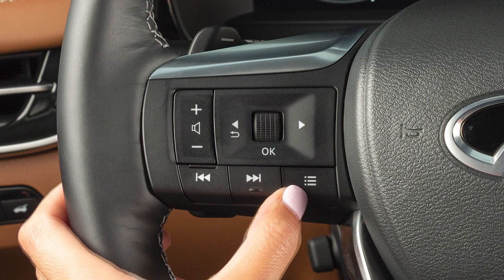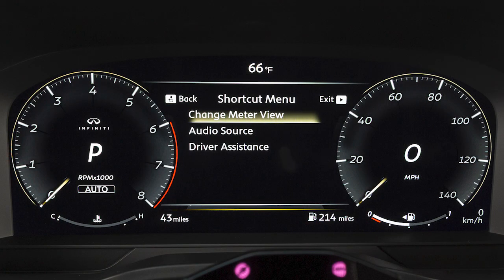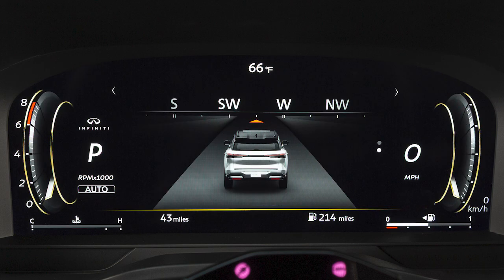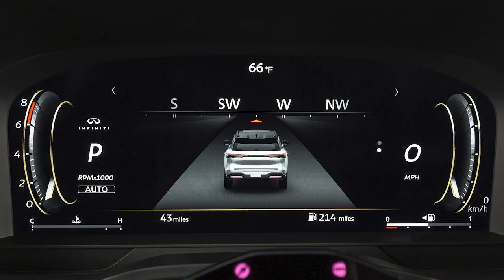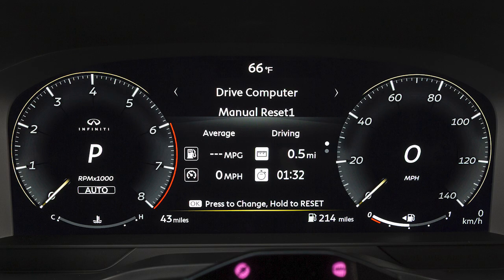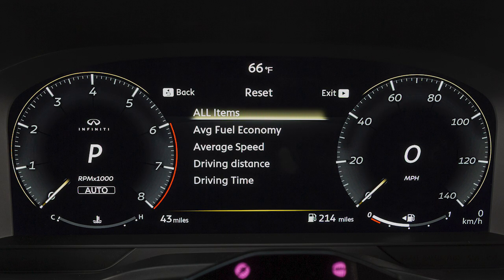2027 INFINITI QX60 - Vehicle Information Display